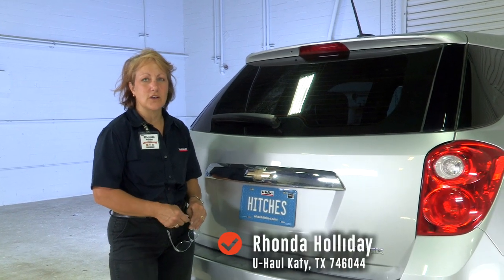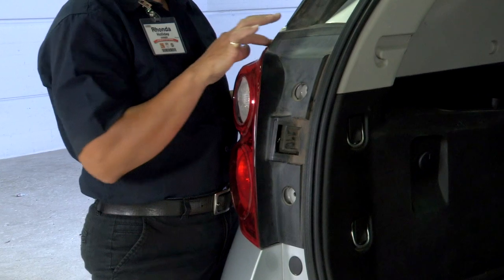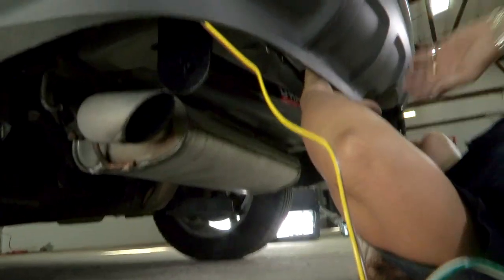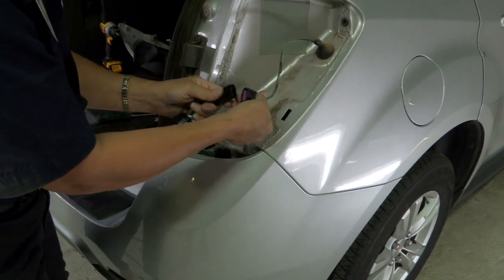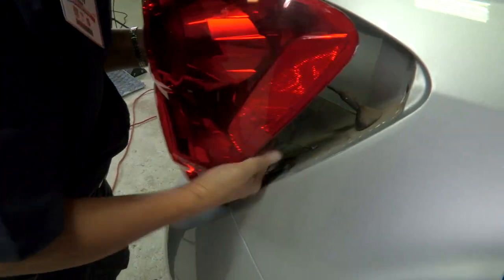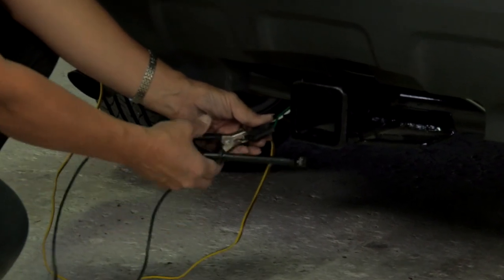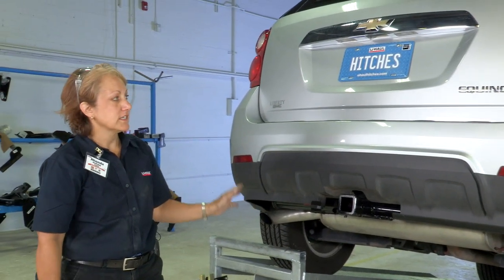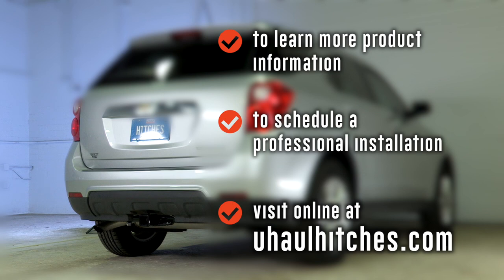2011 Chevy Equinox Trailer Wiring Installation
This video covers the wiring harness installation for part number Curt 56094 on a 2011Chevy Equinox. Learn how to install the trailer wiring on your Chevy Equinox from a U-Haul installation professional. With a few tools and our step-by-step instructions,  you can complete the installation of part number Curt 56094.

To purchase this wiring harness and other towing accessories for your 2011 Chevy Equinox, visit ¬¬

0:00 Intro

0:16 Tool List

0:20 Remove tail lights

2:33 Install and route wiring harness

6:00 Reinstall Tail lights

7:20 Testing the lights

10:35 Hide/tuck excess wiring

11:38 Install mounting bracket

14:25 Outro